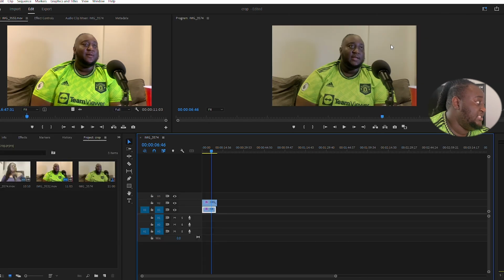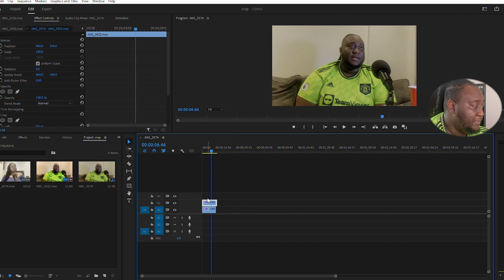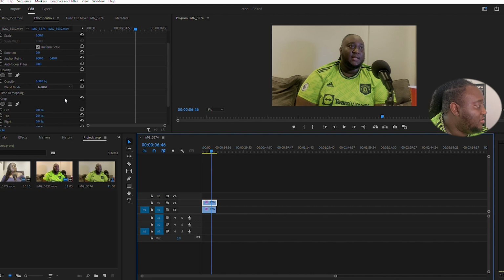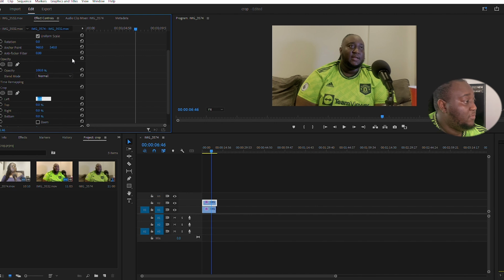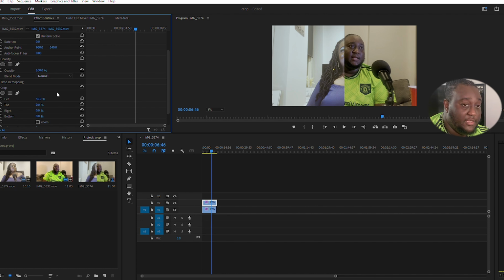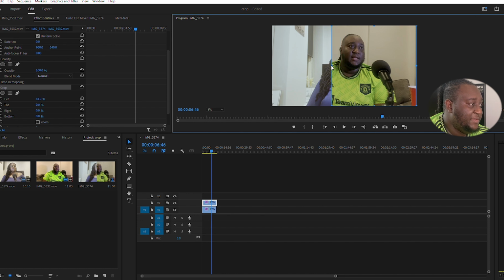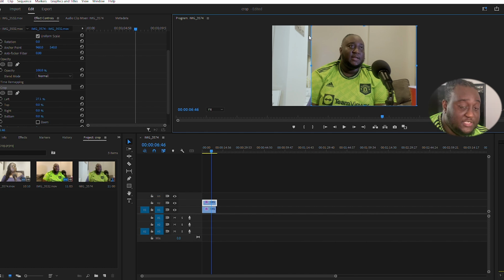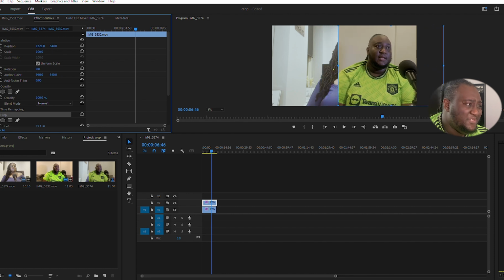How To Create A Basic Split Screen In Adobe Premiere Pro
Links
▶ Youtube (JB Vlogz):

► SEND THIS VIDEO TO YOUR FRIENDS

This is a reaction video used to educated and give my feedback on the song and Artists

The original Copyright(s) is (are) Solely owned by the Companies/Original-Artist(s)/Record-label(s).